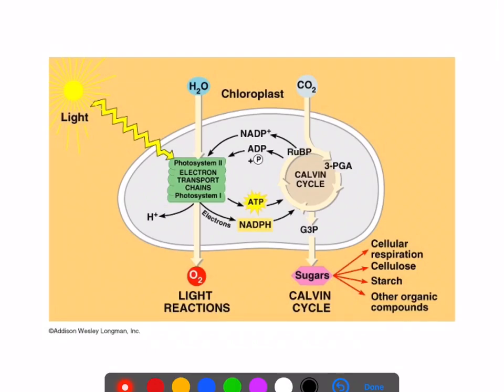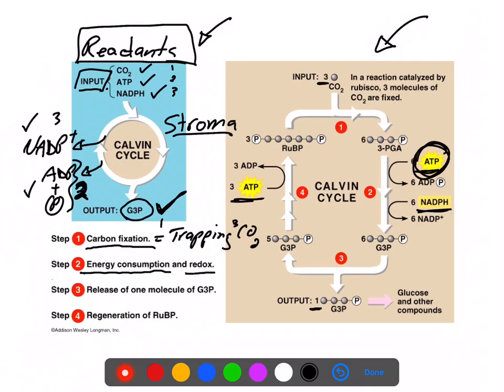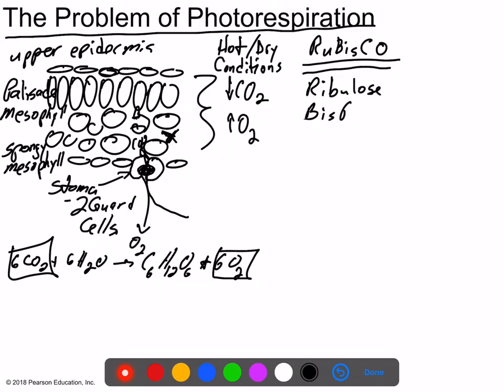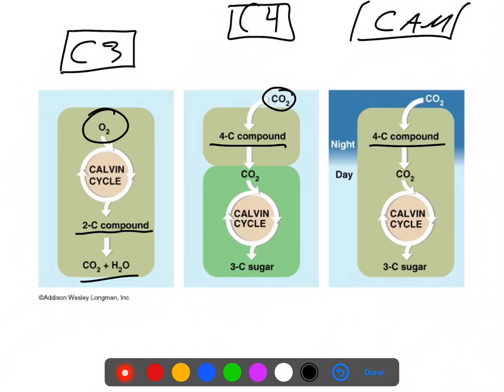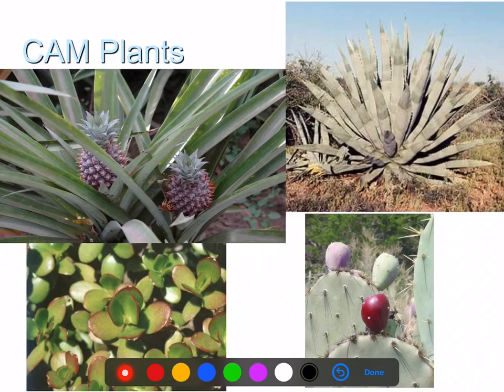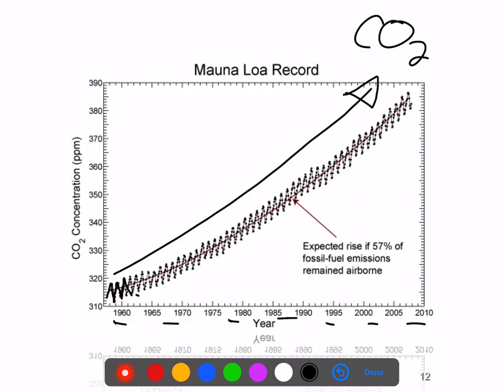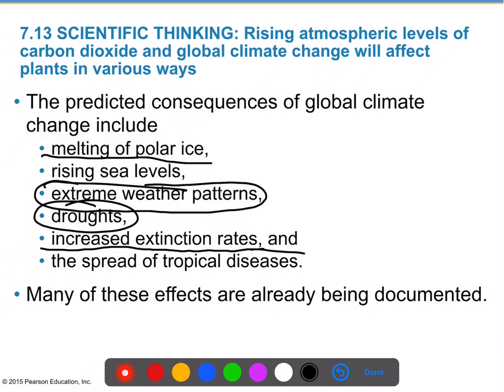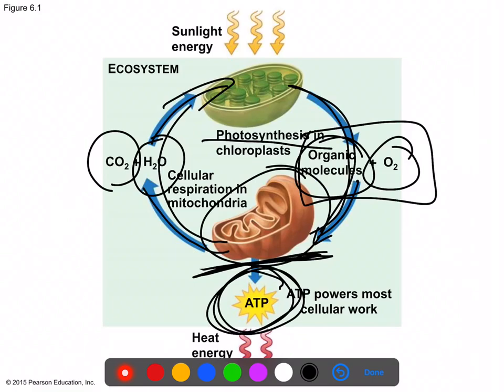Ch 7 Photosynthesis Part 2 The Calvin Cycle